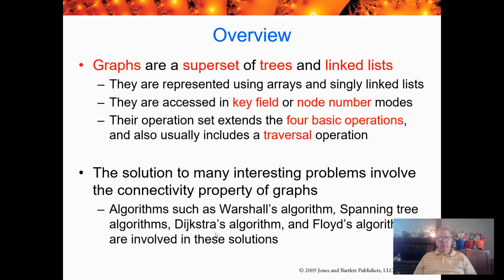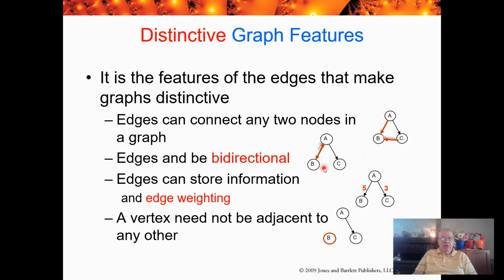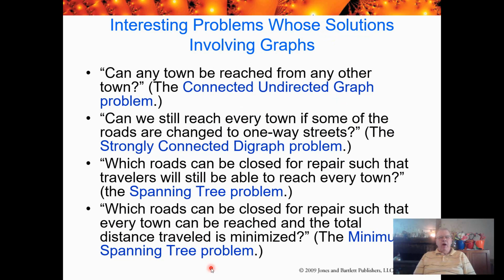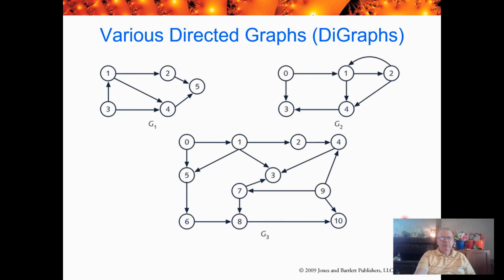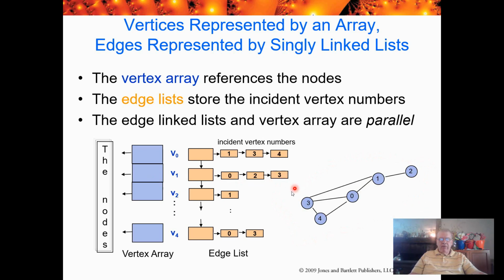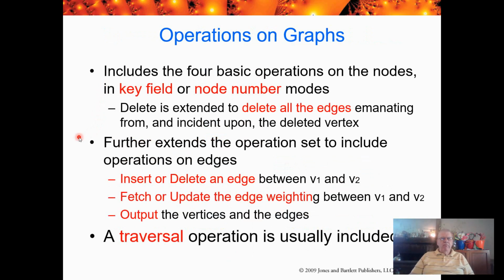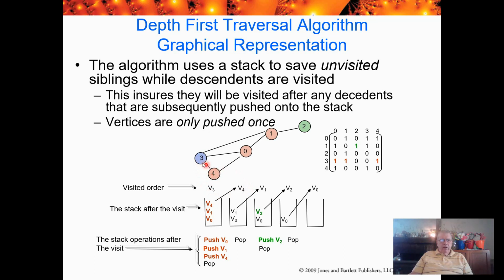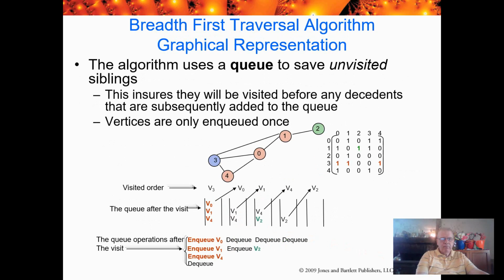CMSC204 Wk 10 Graphs McAllister